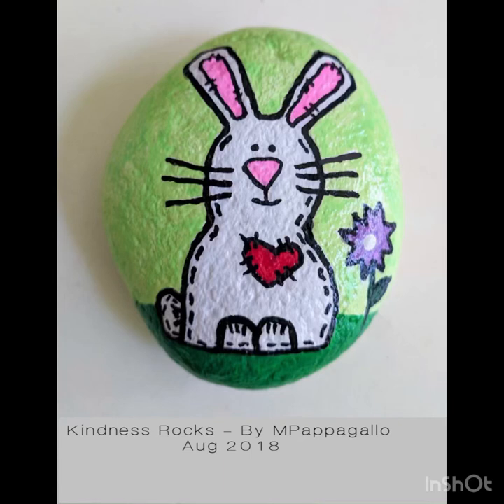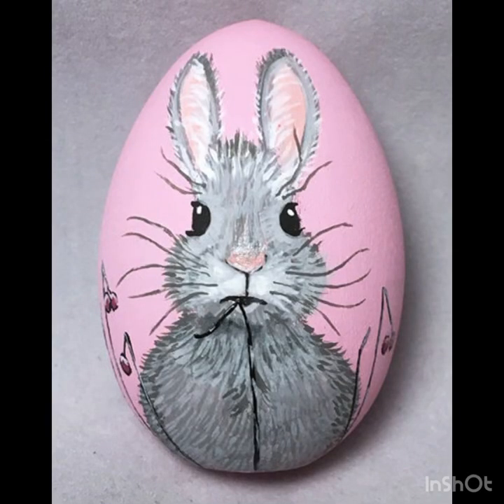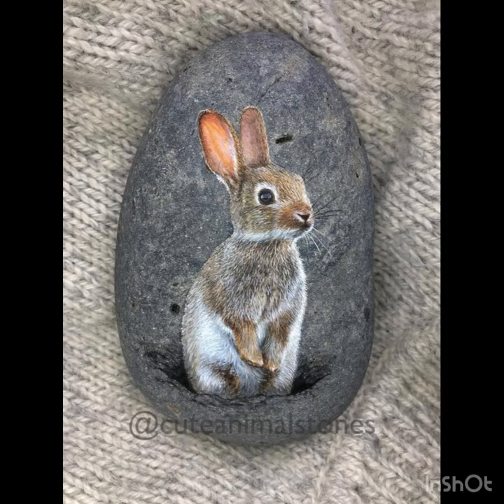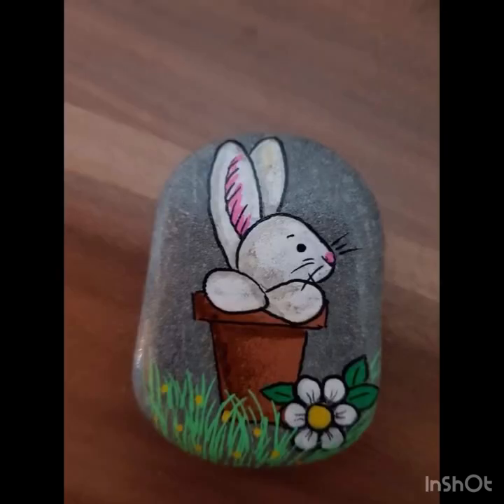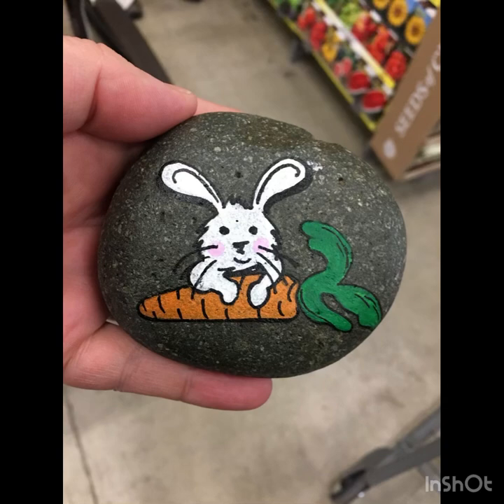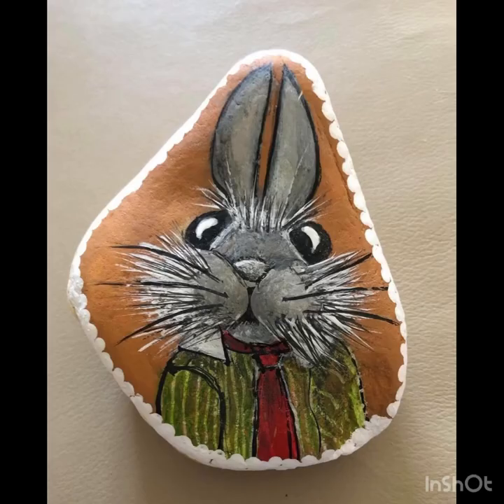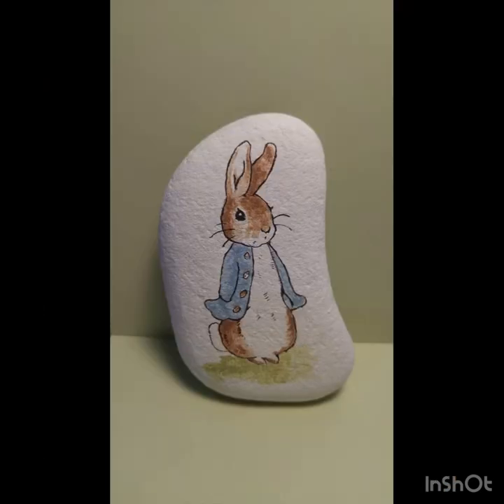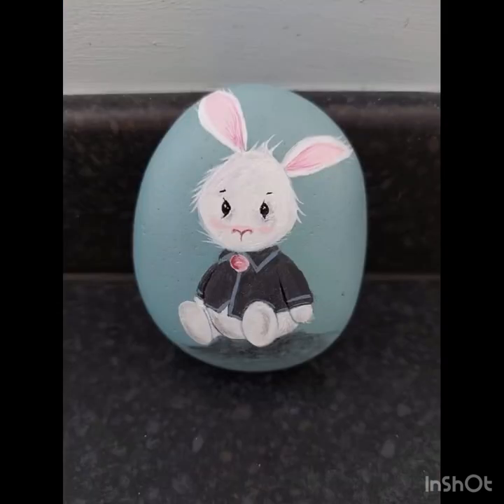🔥CONEJITO DE PASCUA 💥💛DECORACION PIEDRA PINTADA | 🤨🥰PIEDRAS PINTADAS CONEJO